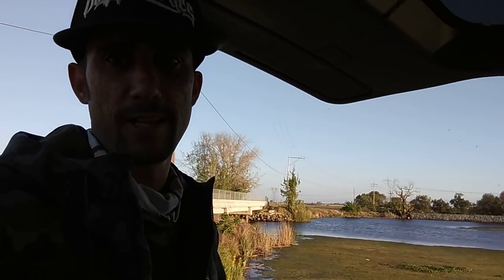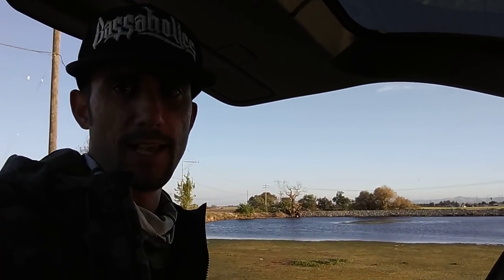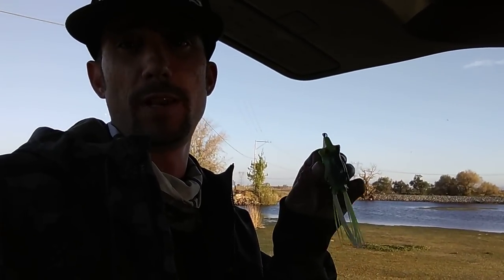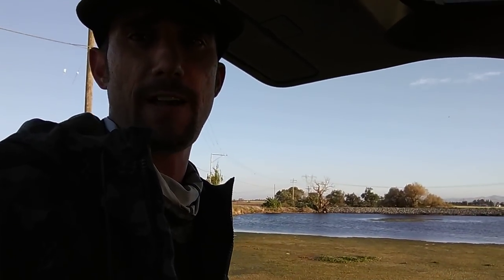2 Best Bank Fishing spots on CA Delta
My 2 favorite places to bank fish on CA Delta.